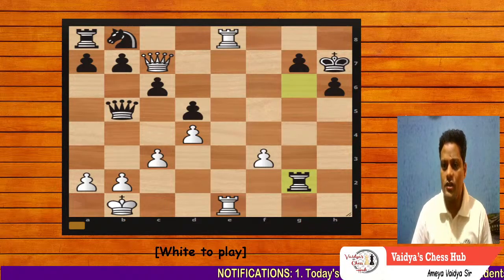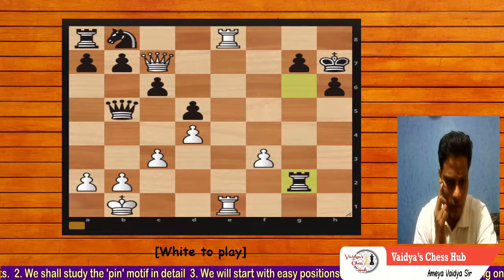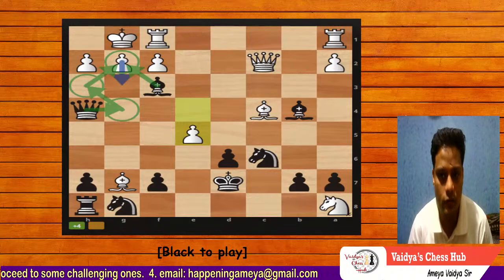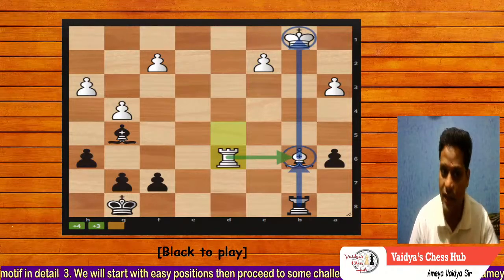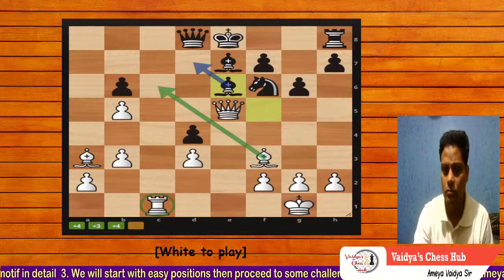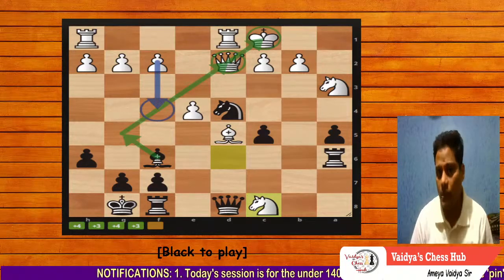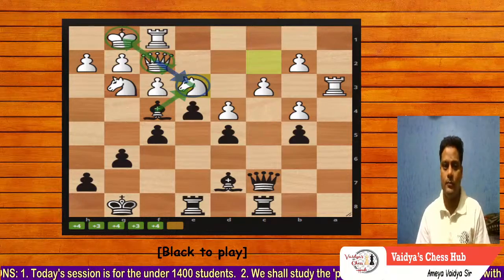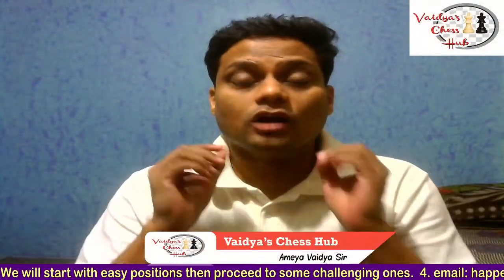Session for the under 1400 students - Tactics: Pin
Hi! In this LIVE session for the under 1400 students, we will take a look at some tactical positions based on 'pin' motif. This should be fun as the 'pin' is a very basic idea that is used.

Cheers!